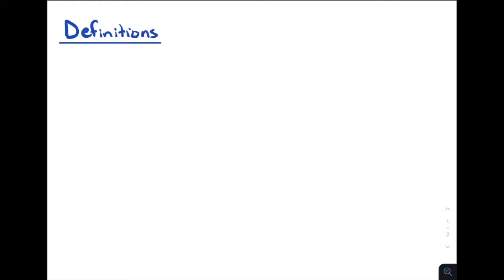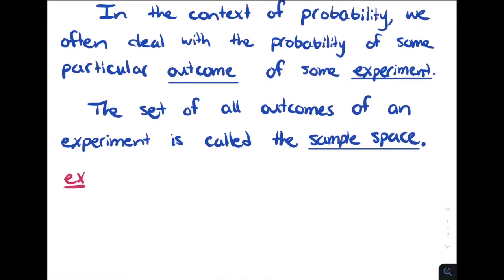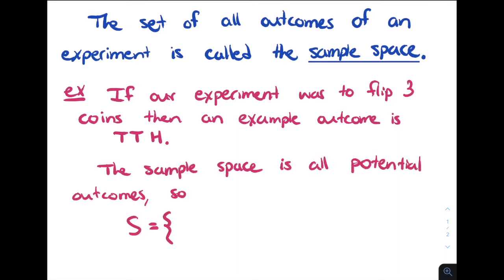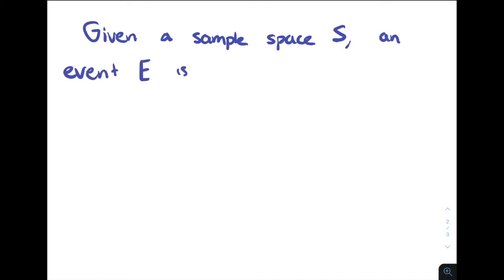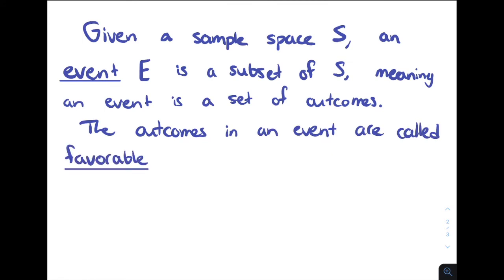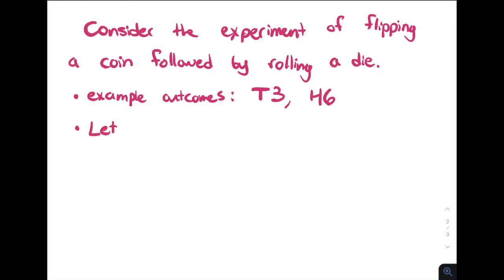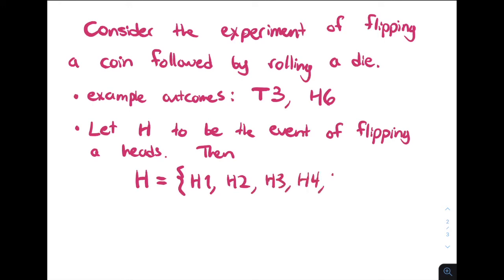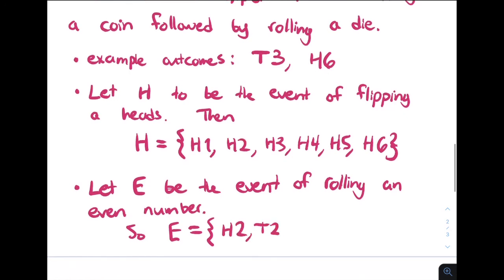Finite Math: Sample Space and Events Defined